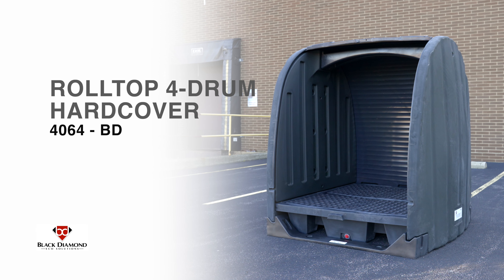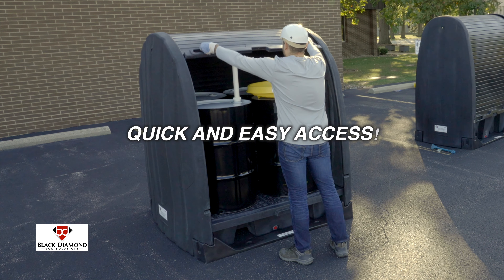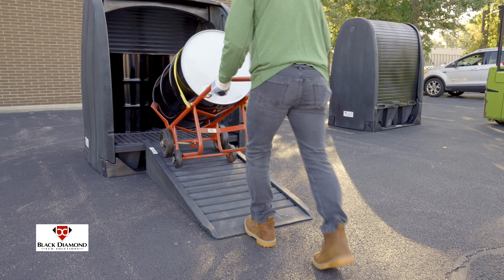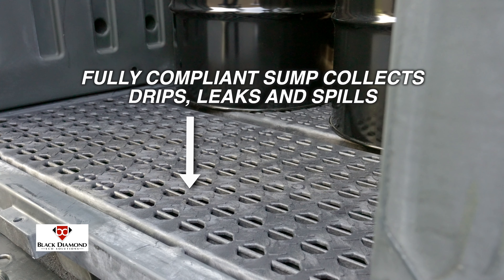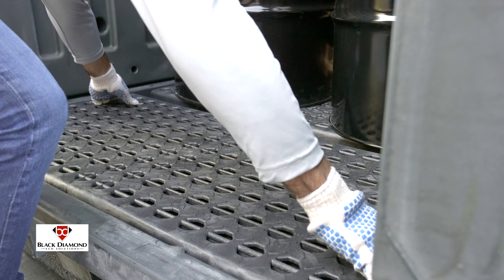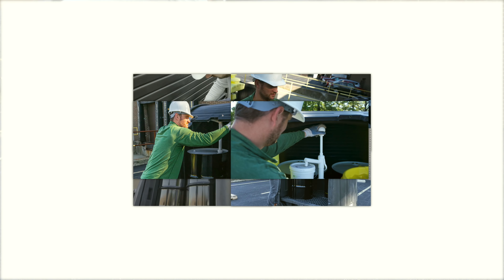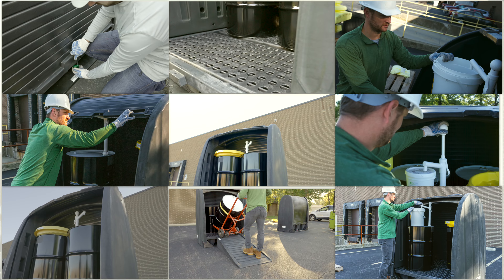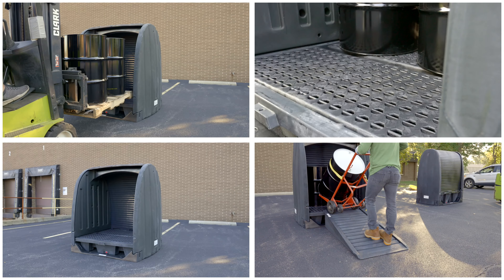4-Drum Spill Containment Shed, Black Recycled Resin - Plastic Spill Shed for Lockable Containment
Store your drums indoors or out with Black Diamond Containment Sheds. Roll-top design and dual-sided, lockable doors provide accountability and compliance without interrupting workflow.

Won't rust or corrode
Removable grates for easy cleaning & sump access
Work Ramp available
Holds up to four 55-gallon drums

As an environmental protection company, ENPAC prides itself on being a reliable last line of defense between pollutants and the planet. It recognizes that these chemicals are essential to our world, but ensures that they are managed responsibly. Proper secondary containment procedures and products not only protect the environment, but also the companies handling hazardous materials.